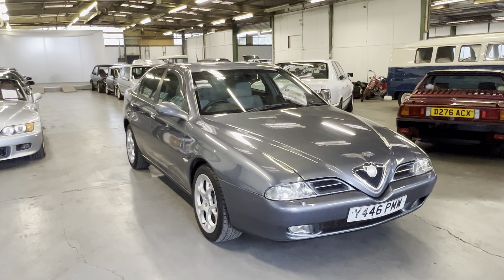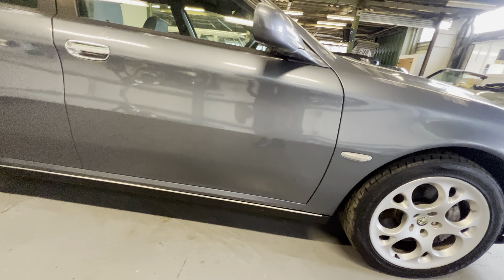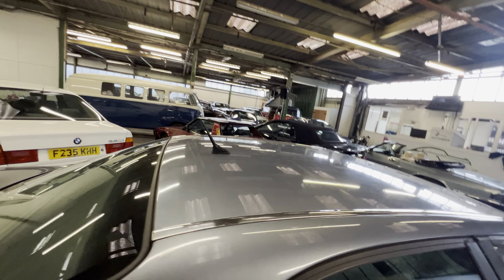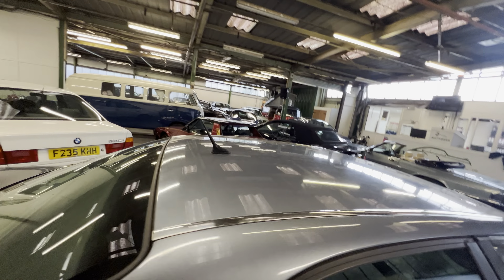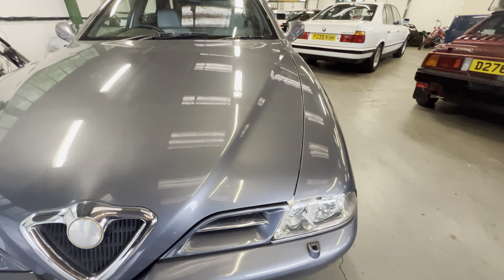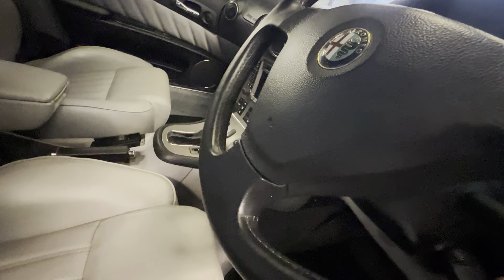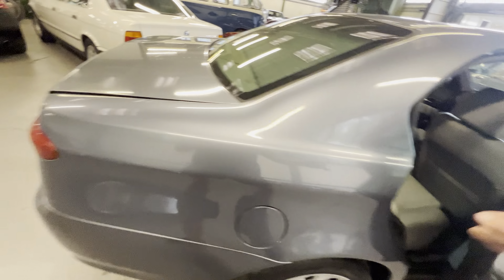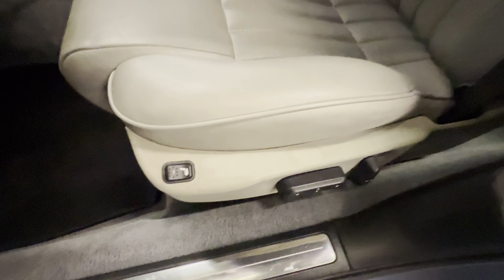Alfa Romeo 166